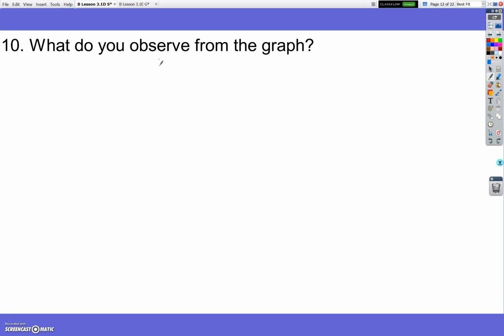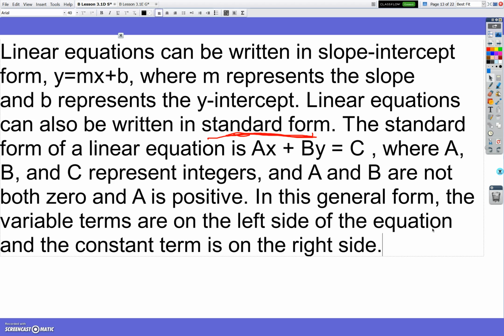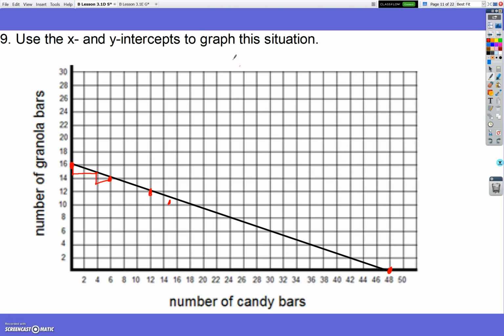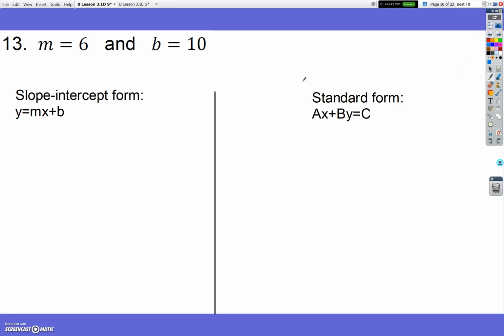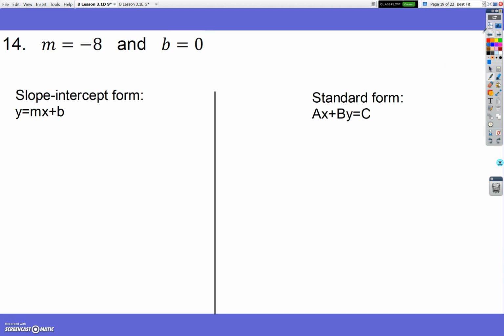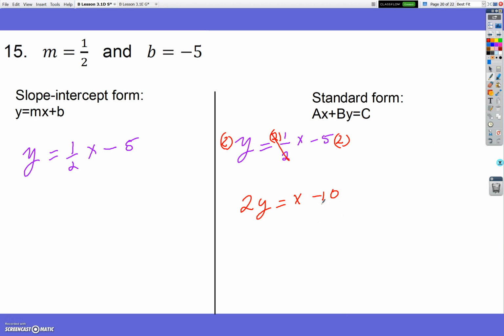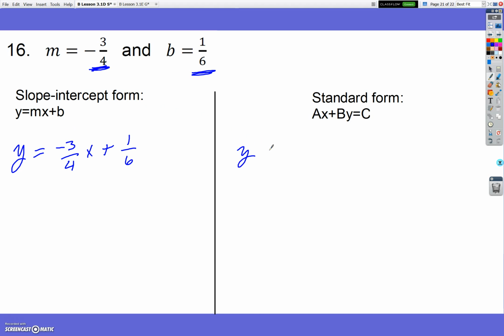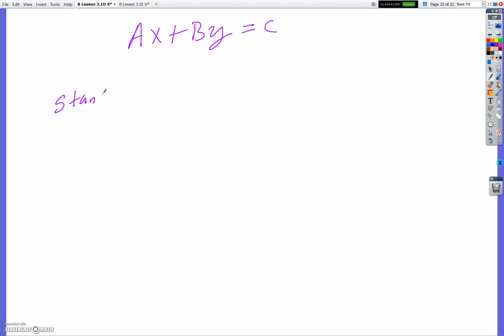3.1D Standard Form Part 2